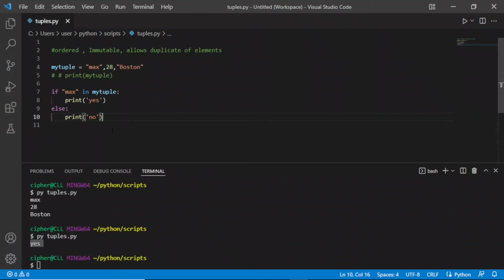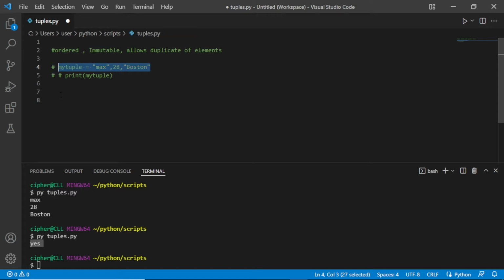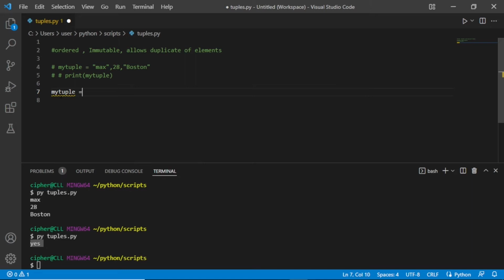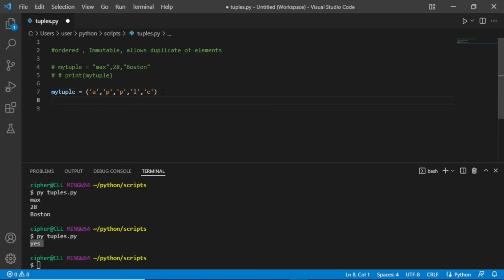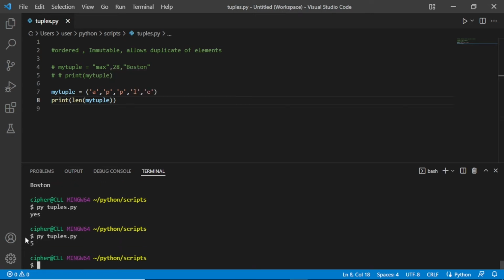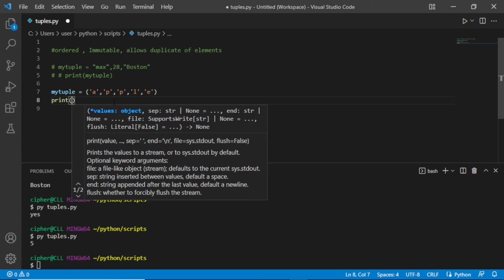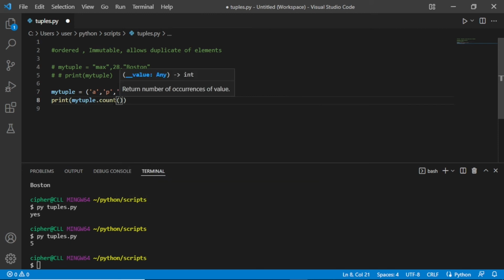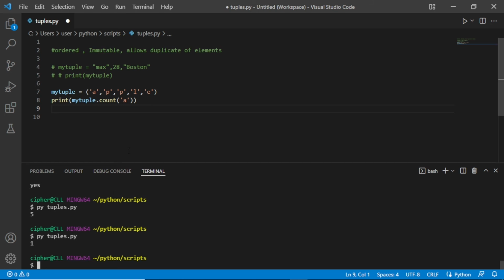How to check a Length of a tuple in Python - learn python programming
In this video you are going to learn How to check a Length of a tuple in Python - learn python programming